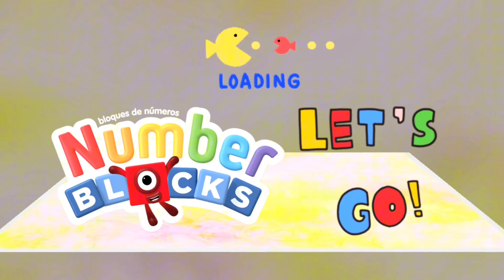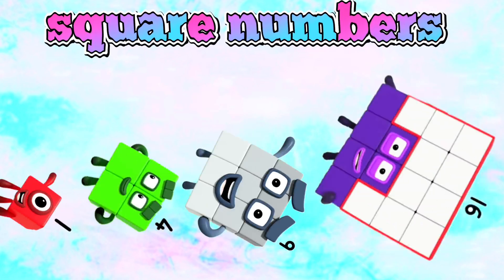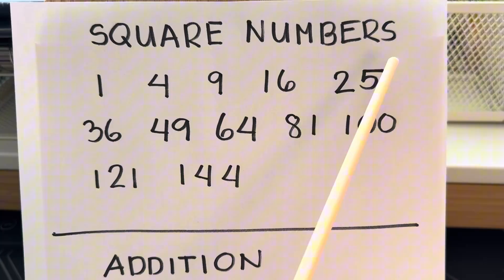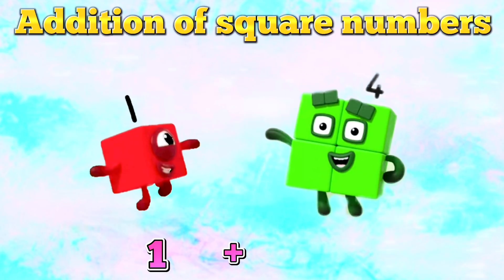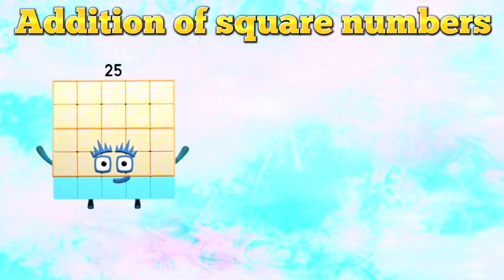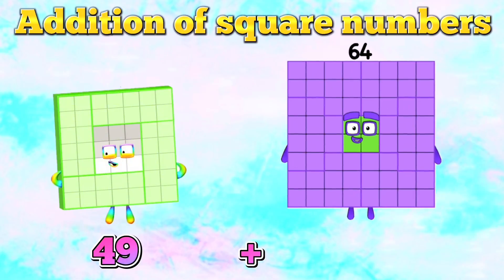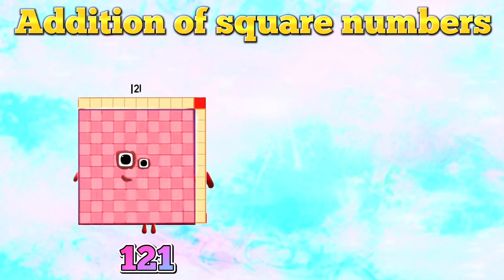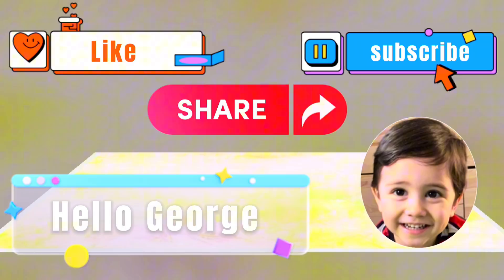NUMBERBLOCKS SQUARE CLUB | ADDITION OF SQUARE NUMBERS | LEARN TO COUNT | hello george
NUMBERBLOCKS SQUARE CLUB | ADDITION OF SQUARE NUMBERS | LEARN TO COUNT
A beautiful day to everyone and to all our numberblocks subscribers! In today's video we will learn about numberblocks square club and practice to add square numbers! Learning math is easy and fun with numberblocks.